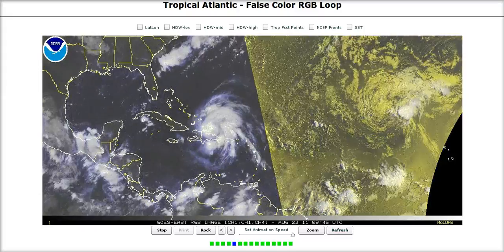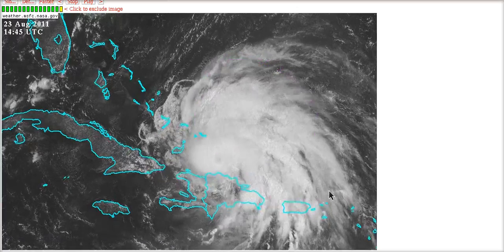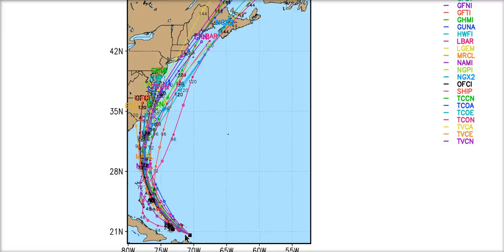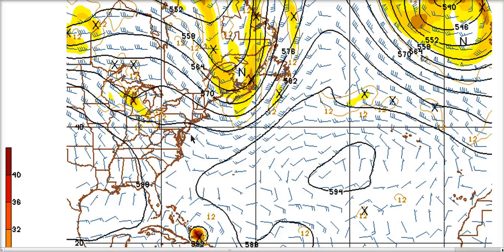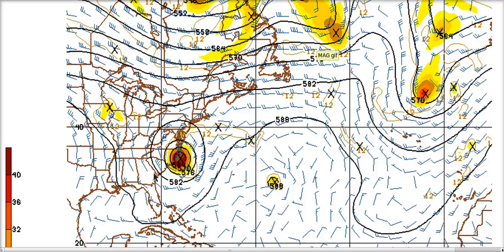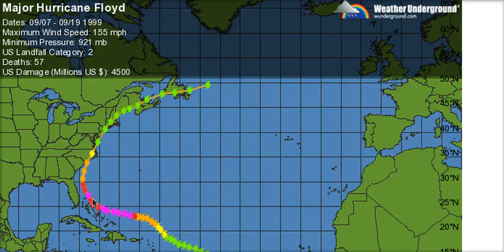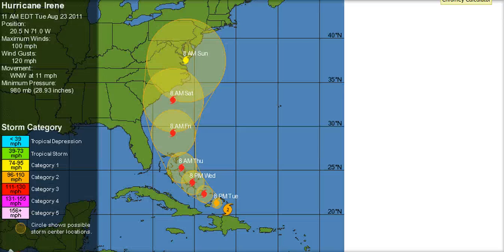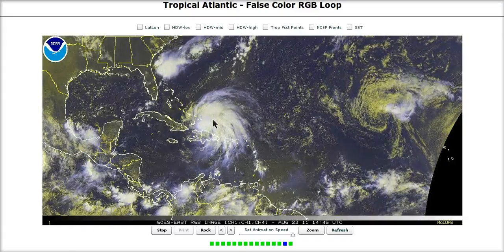Tropical Tidbit for August 23rd, 2011